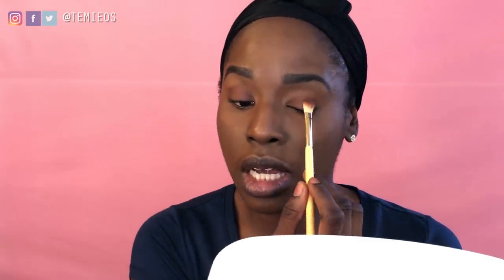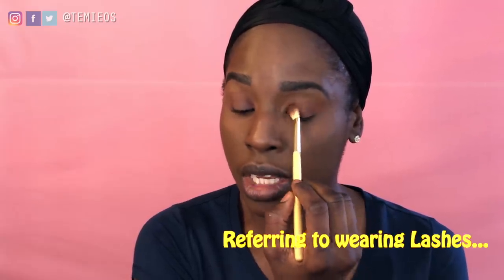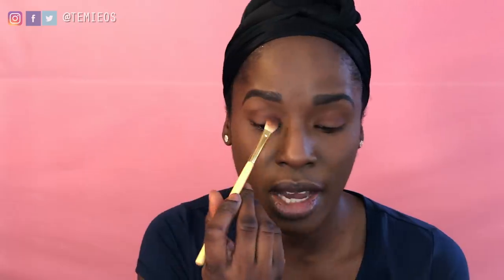SIMPLE BEGINNER EVERYDAY MAKEUP ROUTINE (QUICK & EASY NATURAL LOOK)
SIMPLE BEGINNER EVERYDAY MAKEUP ROUTINE (QUICK & EASY NATURAL LOOK) Hey y’all GRWM as I share my SIMPLE makeup routine, this is an everyday affordable makeup look If you are on a budget or just as a beginner. ENJOY! Xoxo
Be sure to👍🏾LIKE this video, 📹 SHARE with someone and 💬COMMENT your opinions, questions, and requests. And Don't forget to do the Honors! ♥♥♥ Tune in weekly for a NEW video♥♥♥ And Don't forget to be THANKFUL!

P R O D U C T S  U S E D:

Maybelline Face Studio Master Prime Primer, Blur + Smooth, 1 Fluid Ounce
Maybelline Fit Me Loose Finishing Powder, 40 Dark, 0.7 oz (Pack of 2)
Maybelline Fit Me Dewy + Smooth Foundation, Mocha, 1 fl. oz.
Maybelline New York Facestudio Master Conceal Makeup, Light, 0.4 fl. oz.
Maybelline Facestudio Master Fix Wear-Boosting Setting Spray, Translucent, 3.4 fl. oz.
Maybelline Makeup Total Temptation Washable Mascara, Blackest Black Volumizing Mascara, 0.27 fl oz
Slip Tease Full Color Lip Lacquer (Let's Get Physical - STLL12)
Okalan Matte 8-Color Eyeshadow Pallet - Bundle of 2 (Earthly & Flame): b
Morphe Brushes 350 - 35 Color Nature Glow Eyeshadow Palette
beautyblender original
e.l.f. Cosmetics Liquid Eyeliner - Black

FYI
➥Last Relaxer October 23rd, 2016
➥Big Chop Date: Jan 16th, 2018

If you're reading this leave 💙🤍emoji in the comment section. I 💙🤍 U. Thank You!